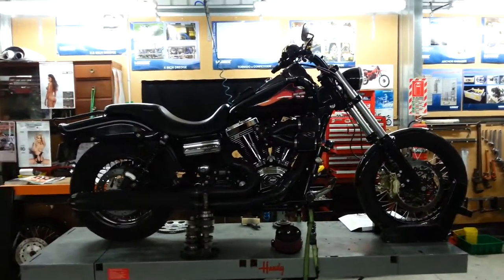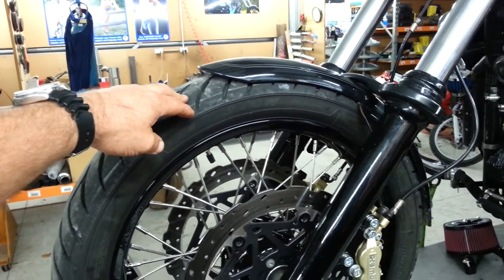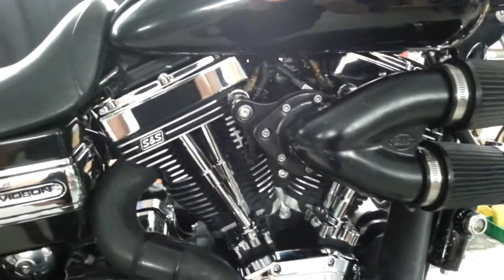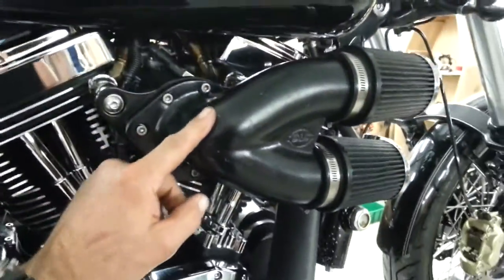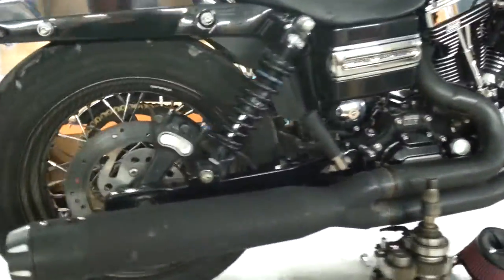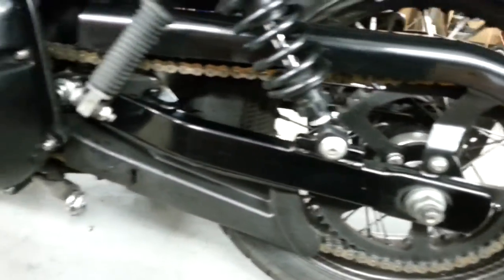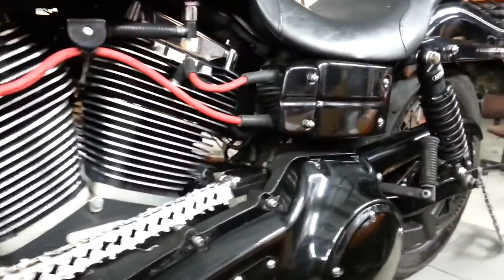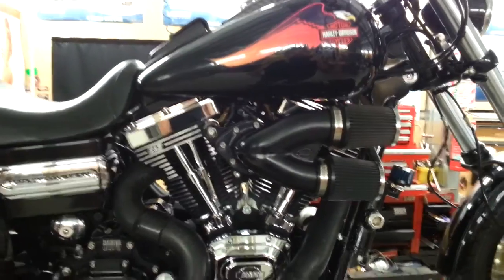S&S T143 update May 2016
Update on my S&S T143 project. 2007 FXDWG. Making 170hp and 167ft/lb with some more left in it. Daytona Twintec ECM, 70mm S&S Throttle Hog.